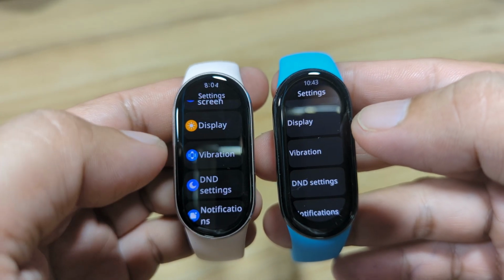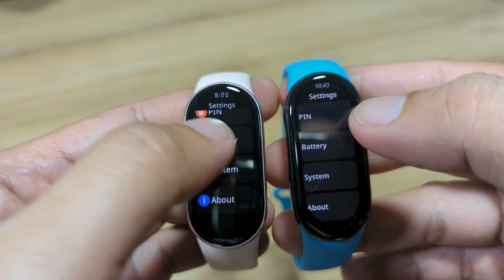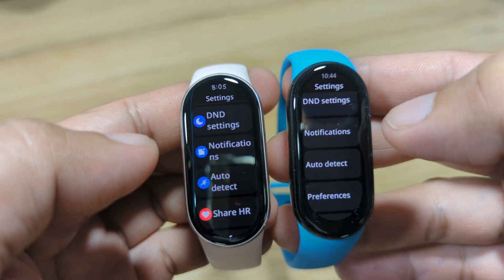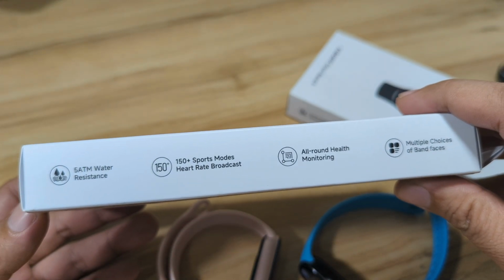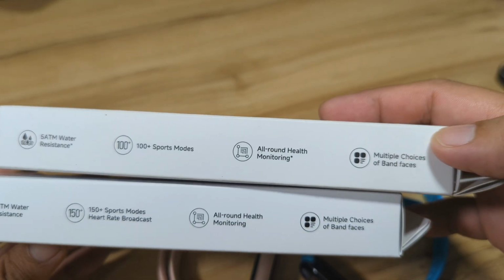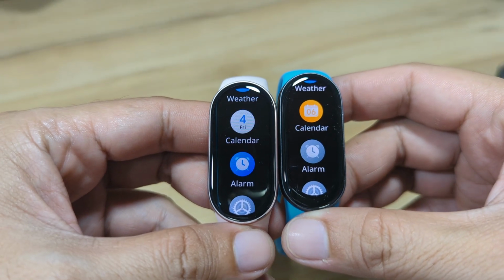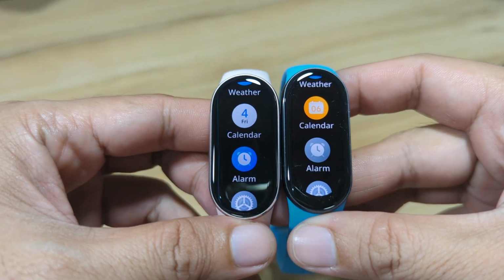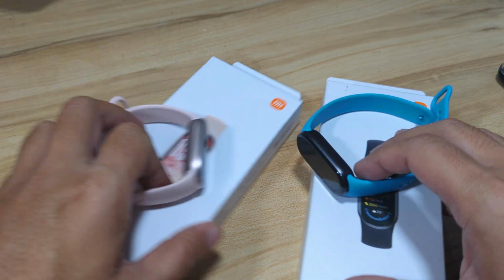Xiaomi Smartband 10 VS Xiaomi Smartband 9 - Comparison Review of Menus and Features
Watch the video demo of the Xiaomi Smartband 10 VS Xiaomi Smartband 9. On this video we compare the different menus, and features offered for both wearable. What are the difference when it comes to offered features? Learn more by watching this video.